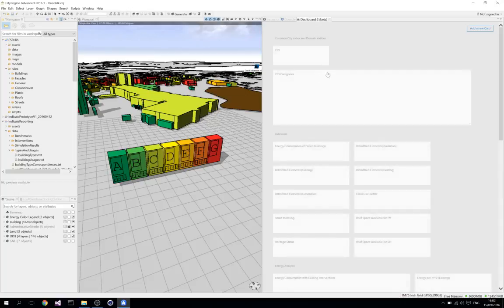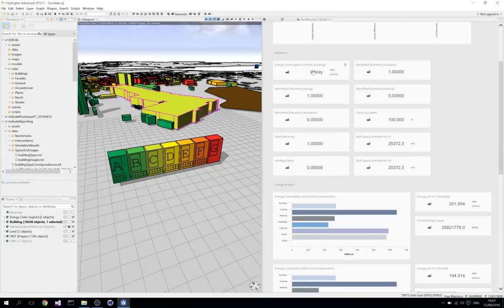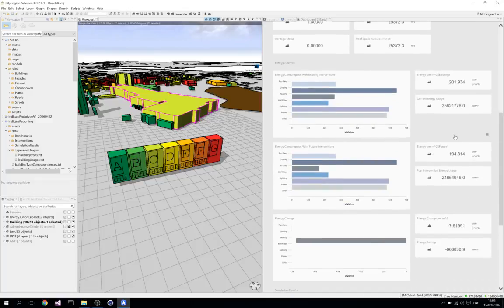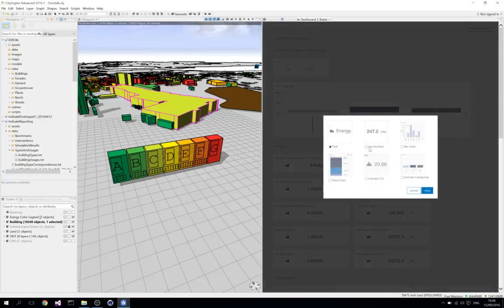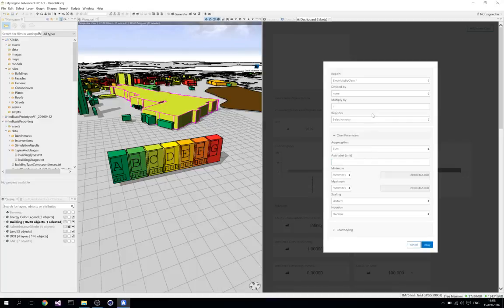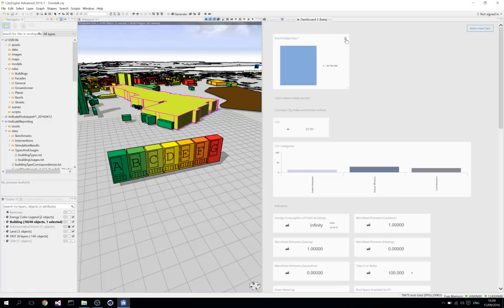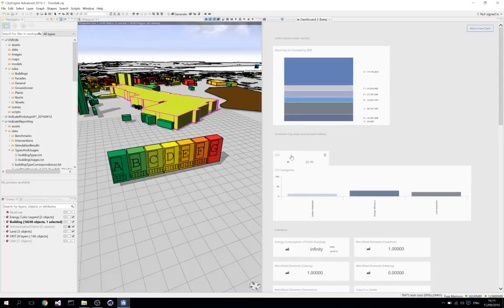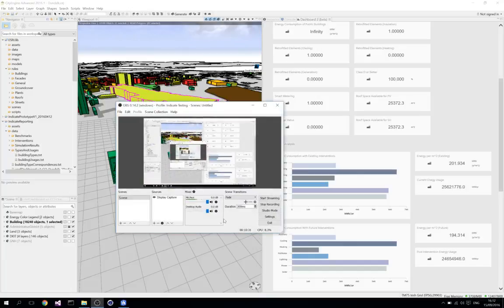INDICATE 03 Dashboard & Charts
INDICATE-Instructional Video 03 – looks at the INDICATE dashboard and how to configure the dashboard to suit a particular project or specific needs for more information on this project).

Please note the following:
1.Full project title: ‘Indicator-based Interactive Decision Support and Information Exchange Platform for Smart Cities’
2.This project was funded by the EU as an FP7 project (no. 608775)
3.The tool shown in this video is an Esri CityEngine INDICATE prototype